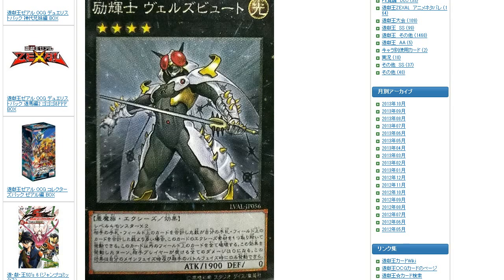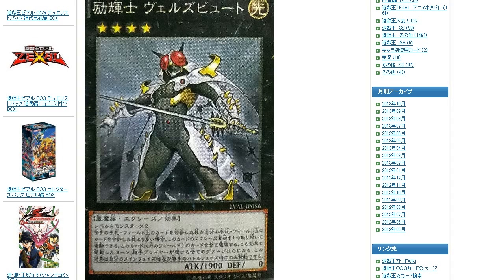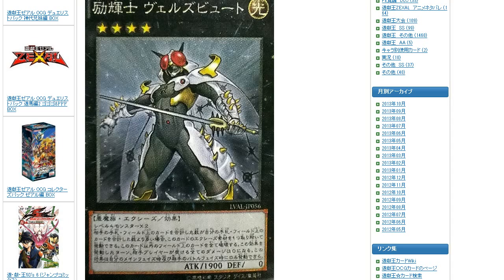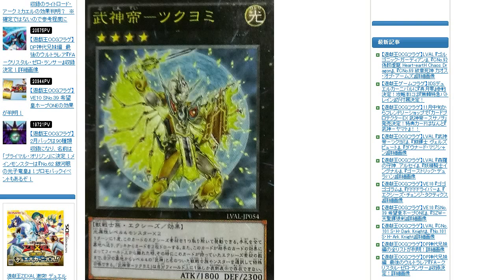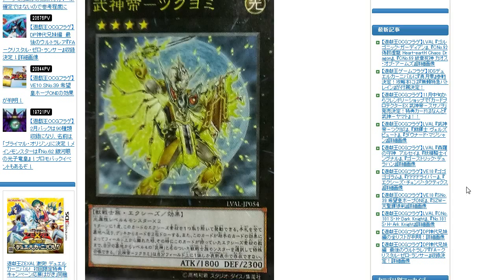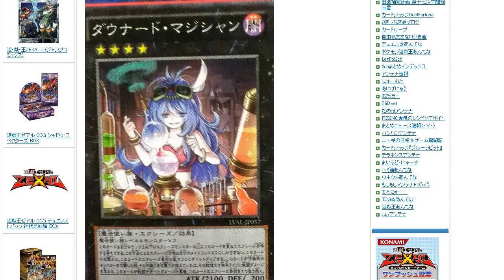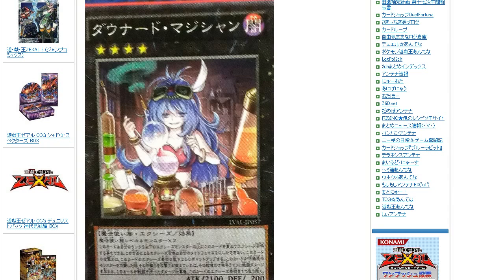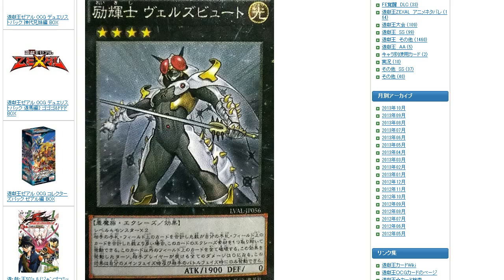Evilswarm Judgement Dragon (3 New XYZ Monsters)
The Text is translated so if you are confused (i added things in parenthesis to make sense of stuff)

Bujin Tsukiyomi
Light/Beast-Warrior/R4/1800/2300
Lv 4 Light monsters x 2
Once Per turn: You can you remove 1 Xyz material, send the whole hand(all cards in hand) to your graveyard,(then) draw two cards then. Special, it is possible to summon as many levels from the cemetery(this means graveyard) of 4 Beast Warrior "Bujin" monster yourself as the number of Xyz material that had you: If this card was attached Xyz material, when you leave the field by the effect of the other card. I will let you to control the 1 "Bujintei Tsukiyomi" only. (I AS IN ODIN FATHER OF AESIR WILL ONLY LET YOU CONTROL 1, but that means you can only control 1 of this card)

(Evilswarm Judgement Dragon)
Reikishi Verzubyuuto
Light/Fiend/R4/1900/0
Lv 4 monsters x 2
If the total number of cards in the side and your hands of the field is less than the total number of cards next to the field and the opponent's hand: You can remove 1 Xyz Material from this card. However, the damage you gave(done) to your opponent, this With the exception of, destroy all cards on the field will be 0 this turn. This effect can be activated during the Battle Phase and partner(tag duels lol? unsure) during your Main Phase.

Downed Magician (Shot down magician)
Dark/Spellcaster/R4/2100/200
Lv 4 Spellcaster monsters x2
In addition, it is possible to summon this card with the following rank 3 Xyz monsters that control as Xyz material is Xyz. (Xyz material attached to that monster also become Xyz Material from this card.) You will not be able to during the Xyz Main Phase 2, to be summoned by using this method. This card get 200 ATK each Xyz Material attached to it. If this card attacks a Defense Position monster, I will give you the damage of Pierce. The fight on this card, if you have damage, this card and remove 1 Xyz Material from this card at the time. (when you do damage you must detach i think is what it wants to say)

Anyways these all come from Legacy of the Valiant which comes out
January 24, 2014 (TCG)